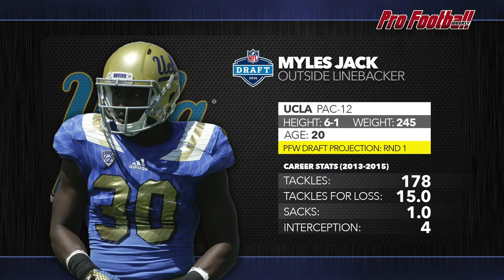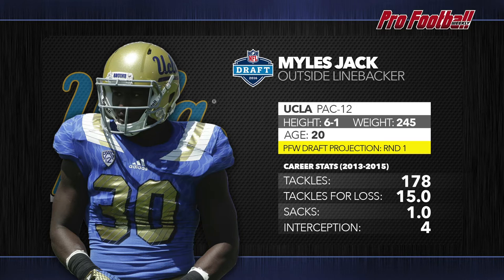PFW 2016 NFL Draft Profiles: OLB Myles Jack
Myles Jack / OLB / UCLA

2015 stats: Into his third game before a serious knee injury, Jack posted 15 tackles, two passes defensed and an interception. In his career, Jack has 178 tackles, 15 tackles for loss, one sack, 20 passes defensed and four interceptions

Measurements: 6-feet-1, 245 pounds, 33 5/8" arms, 10 1/4" hands

Bench press: 19 reps of 225 pounds